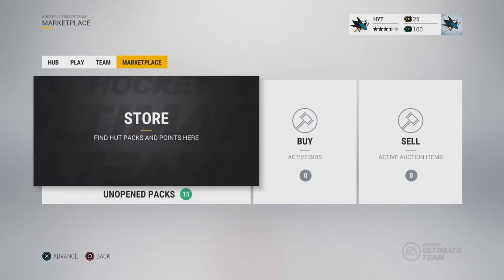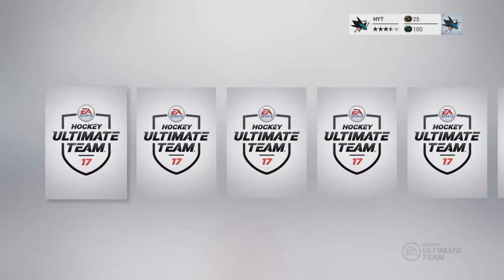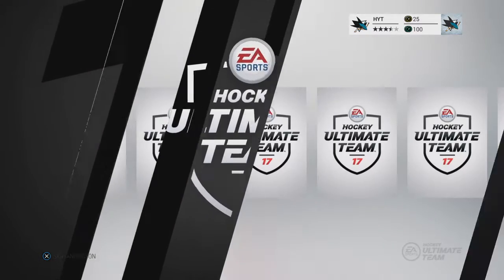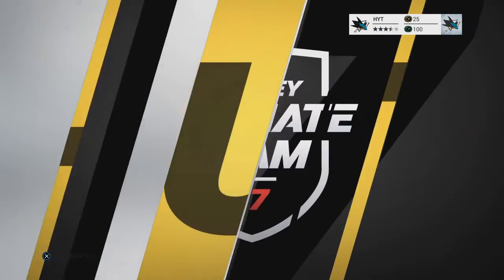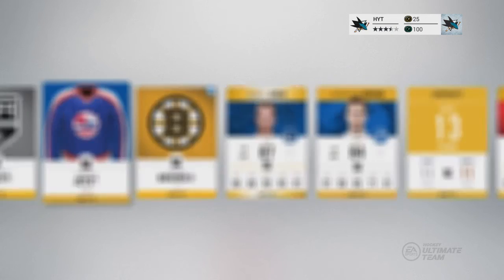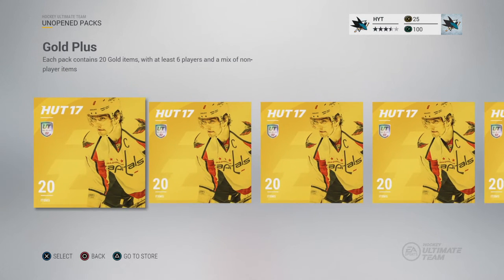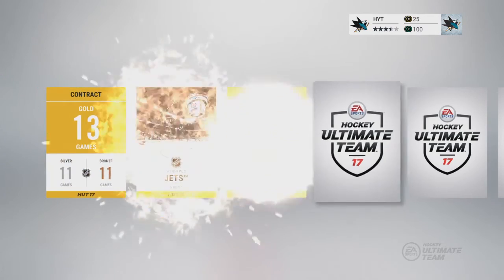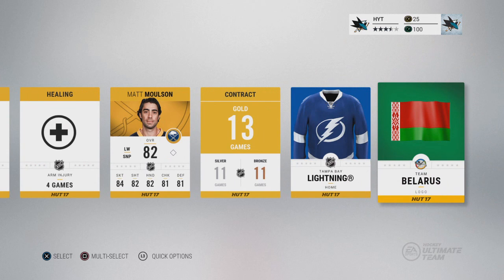NHL17 Pack Opening #1